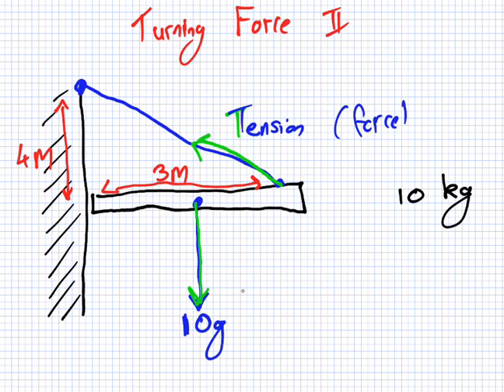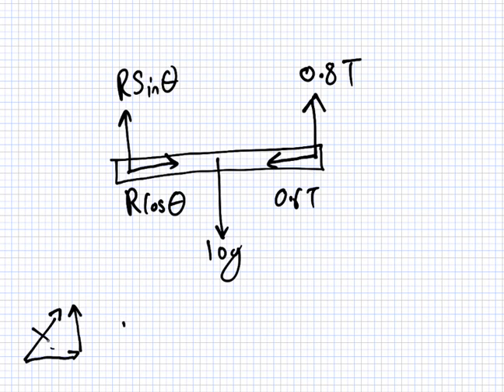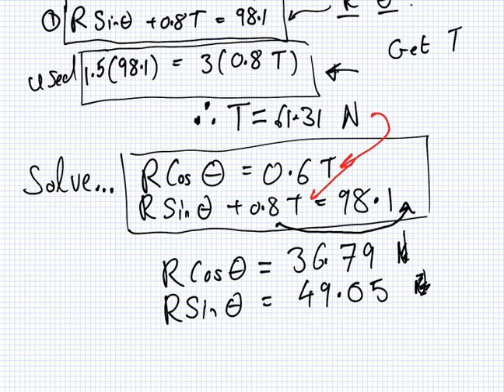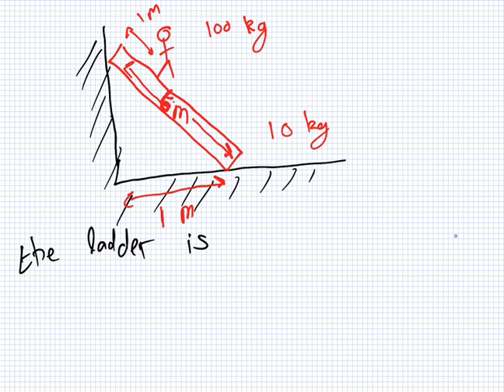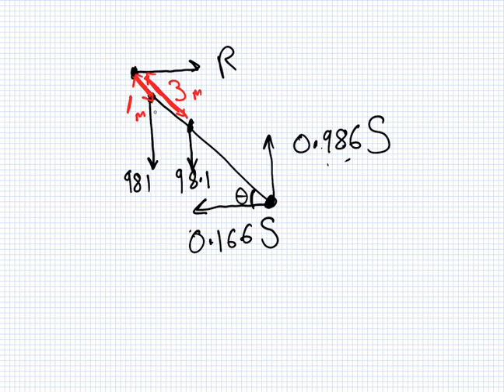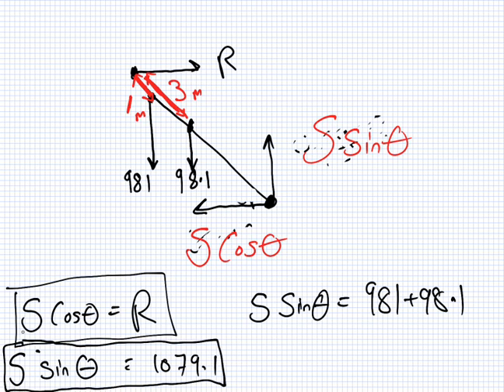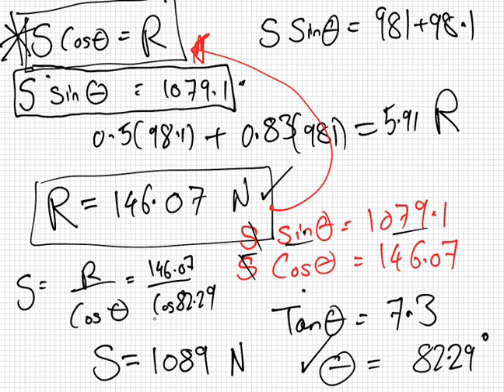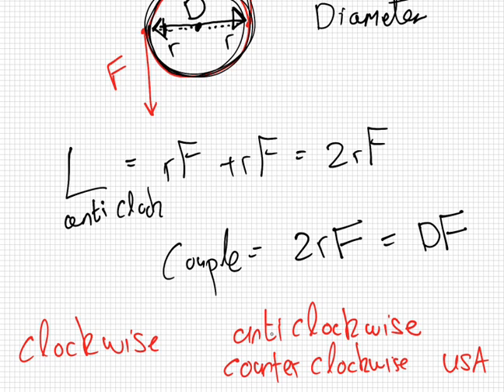Lesson 21-22; Cantilever